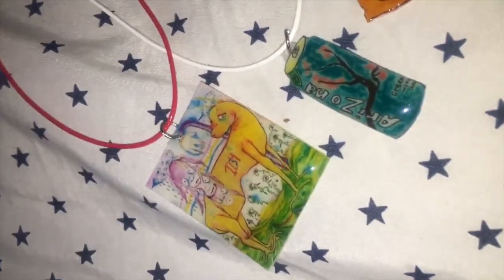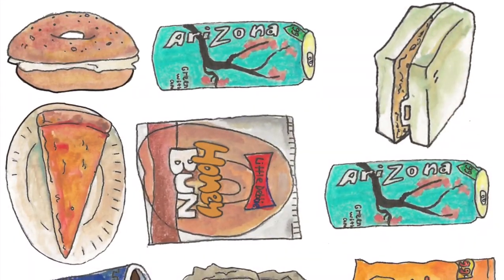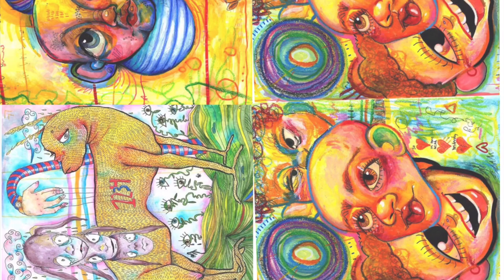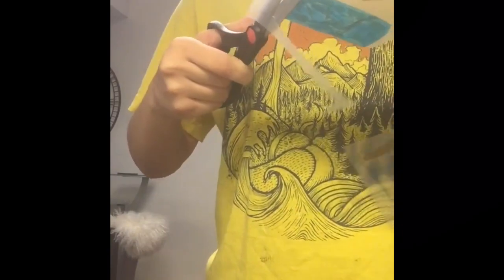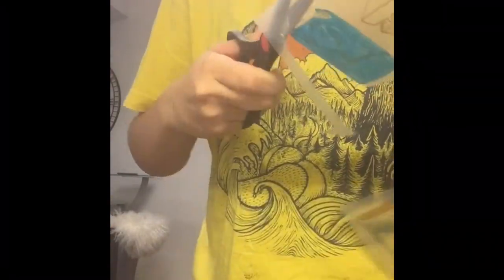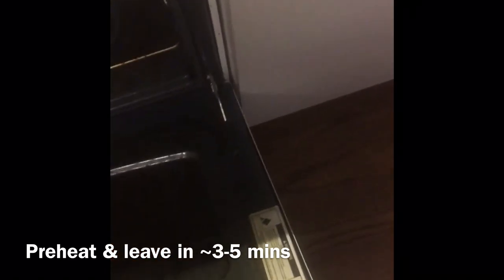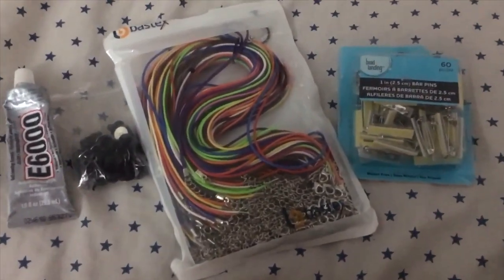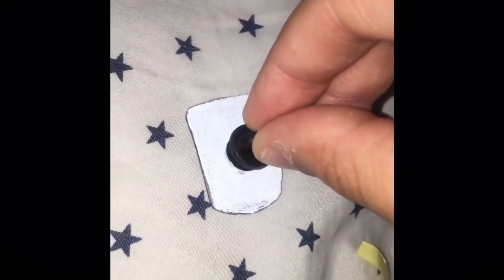How to make Necklace Charms & Pins - DIY Inkjet Shrinky Dinks Resin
Instagram.com/blueafro